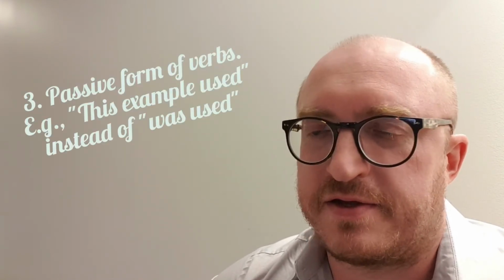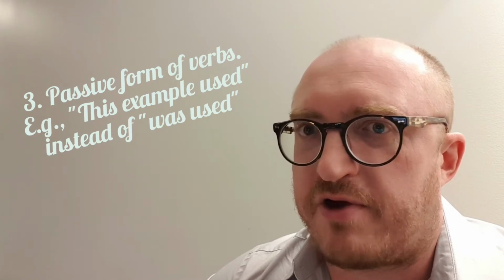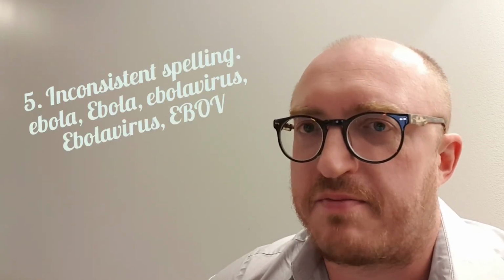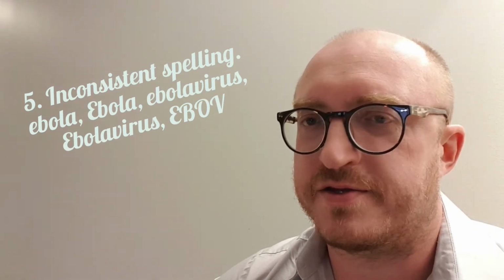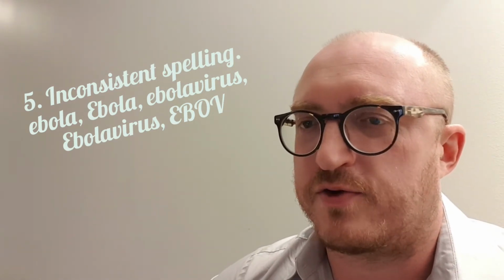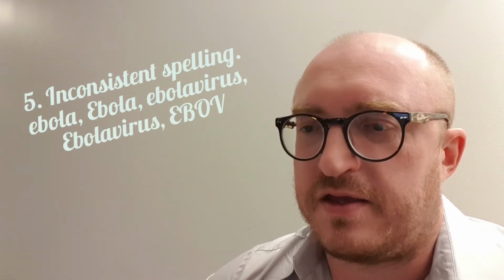#7. Writing skills 1.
Typical typos and errors (selected).

Three ways to fix